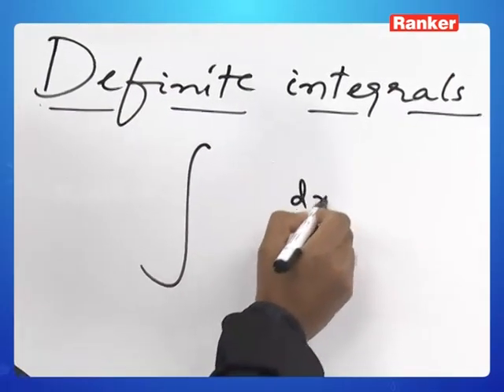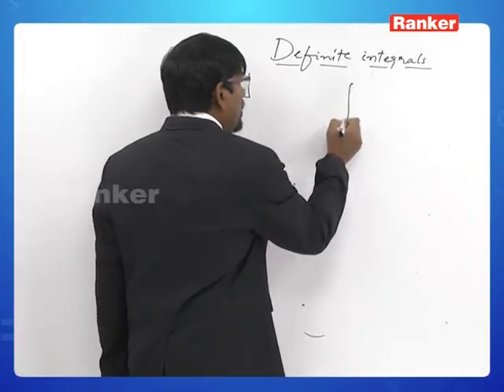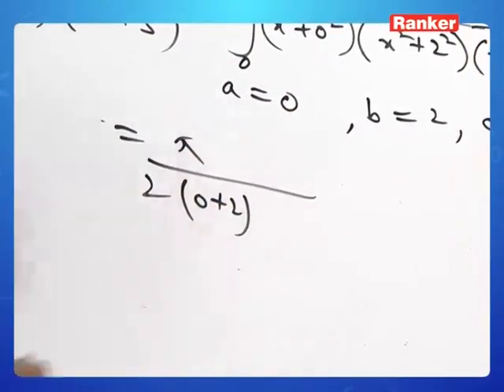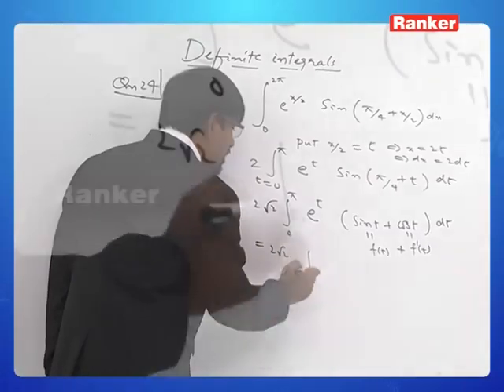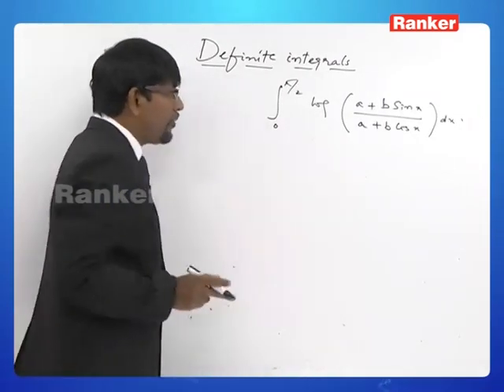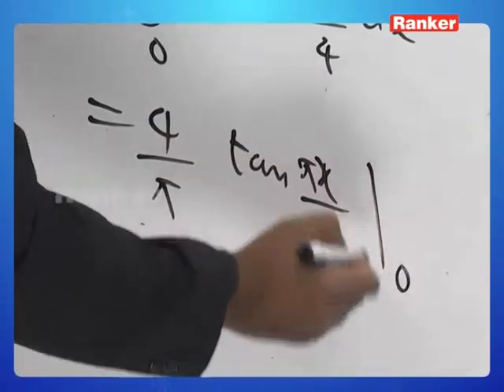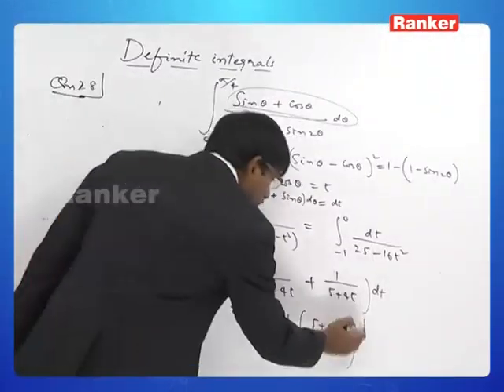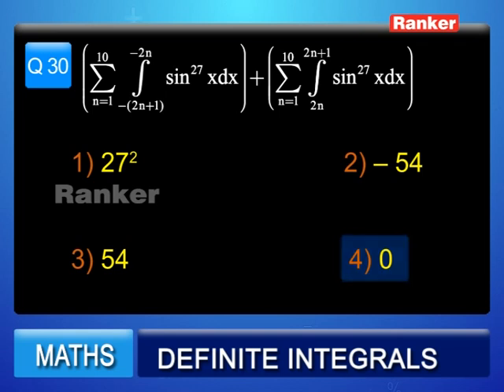Definite Integrals Problems Part 2 | Mathematics | S. Srinivas | Rankers Learning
In this video, Professor S. Srinivas tackles problems on definite integrals, an important topic in JEE (Main) Mathematics. Follow along as he breaks down complex integral calculations, providing essential techniques and tips for exam success. Strengthen your calculus skills with Rankers Learning.